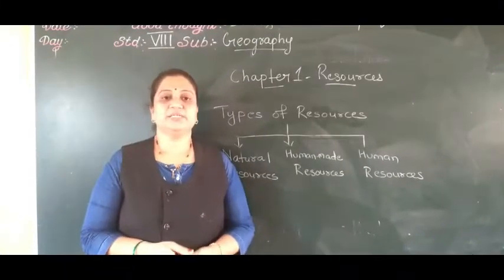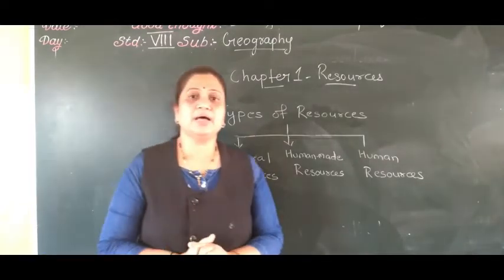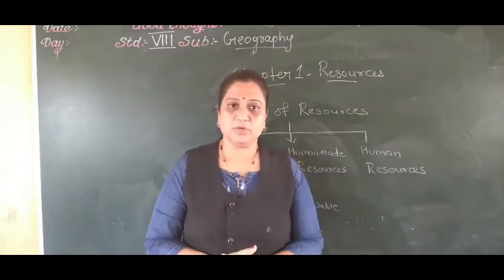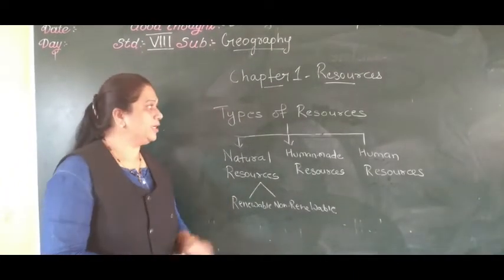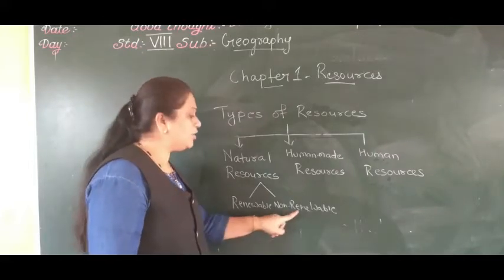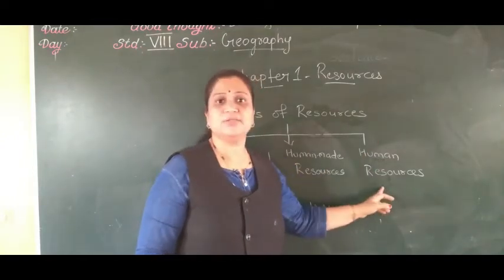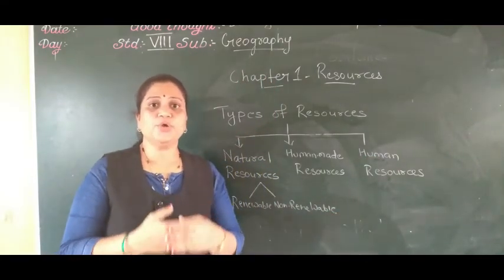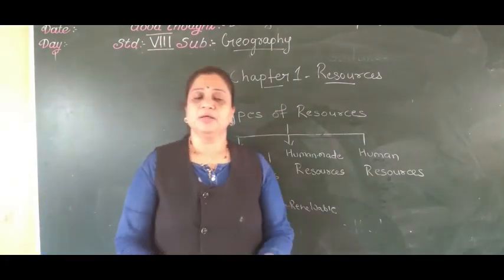Class VIII Types of Resources